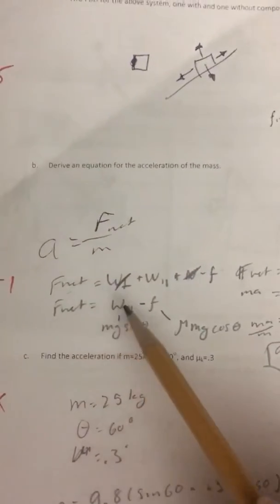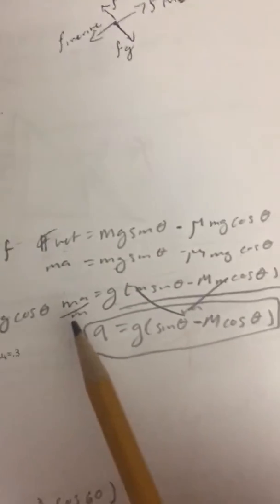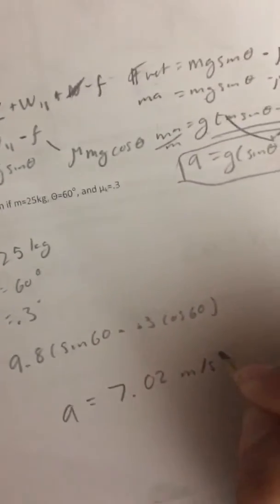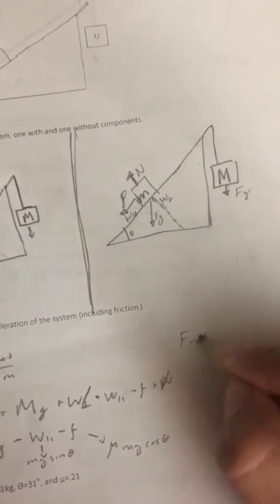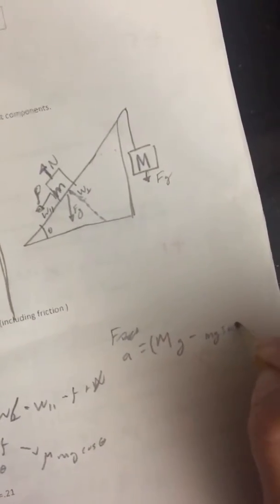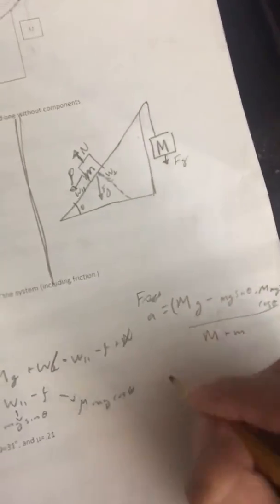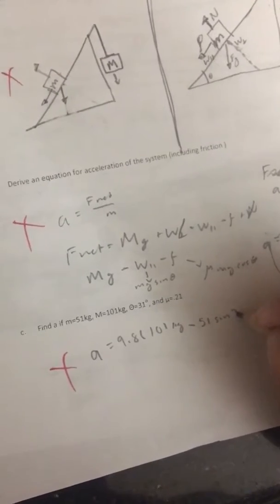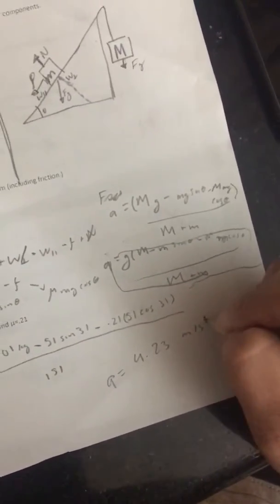This video was uploaded for Mr Dixon Part Two